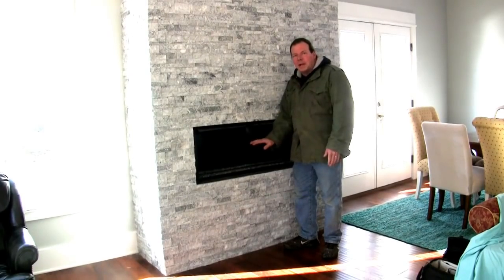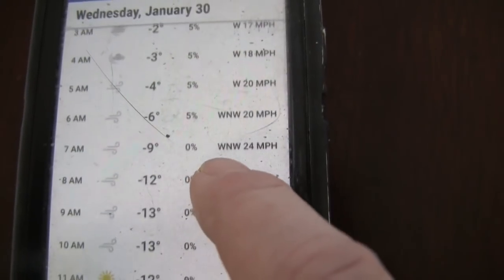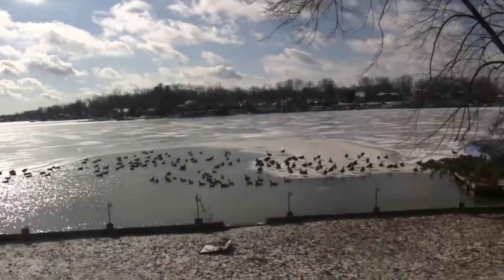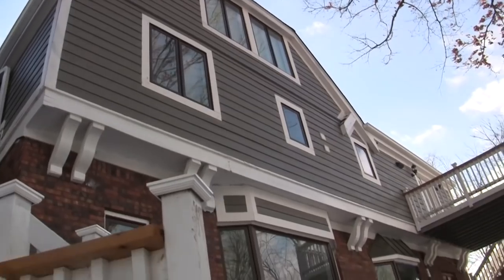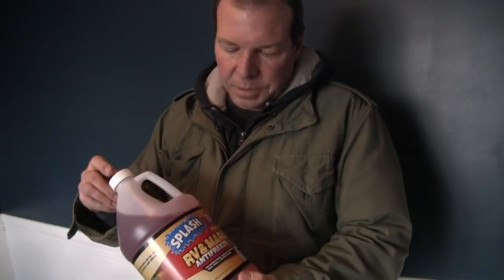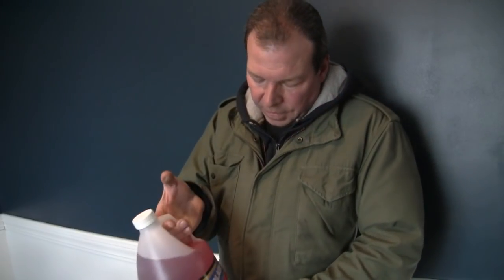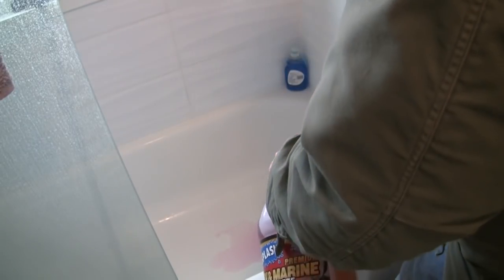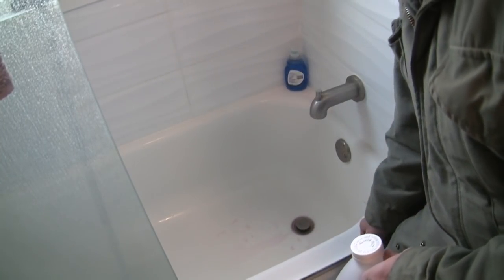How to Prevent a Drain Pipe from Freezing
In this video, home renovation brothers Dave and Rich show you how to prevent a drain pipe from freezing.

The large lake house that they are renovating has a flaw.  The upper level bumps out a couple of feet.  The architect and builder decided to put the plumbing for the upstairs bathroom on the bumped out wall, which is an exterior wall.

Last week the drain from this bathroom froze.  This was because the furnace malfunctioned.  The furnace has since been repaired.  Dave and Rich used a hair dryer to unfreeze the pipe and thankfully the pipe did not burst.

However, a major cold front is coming in this evening, bringing temperatures as low as 13 degrees below zero!  And that doesn't even factor in the wind chill!

Needless to say, Dave and Rich are concerned about the pipe freezing and bursting.

Most household plumbing has a p trap in the drain.  This will trap objects that fall down the drain.  That's great news if you lose your wedding ring.  The trap is also full of water.  The reason for this is to block sewer gases from coming up the drain back into the house.

The water in the p trap is the concern on a freezing night.

The solution is to use special anti freeze.  DO NOT USE REGULAR AUTOMOTIVE ANTI FREEZE, which is toxic, and will damage your plumbing.

Use nontoxic antifreeze which is made for winterizing pools and RVs.

The link above will take you right to Amazon.  Thanks for supporting our channel!

Simply pour a couple of cups of the Spash antifreeze into your drain.  The antifreeze will push the water that was in the p trap down the drain and the antifreeze will remain in the p trap.  Now your drain will be protected.  Leave the antifreeze in the drain until the weather warms up.  You will need to add more Splash antifreeze after each use, until it gets warmer.

On freezing nights it is a good idea to open cabinet doors that contain any plumbing.  That way the heat from your furnace will keep your pipes from freezing.

This funds our channel and enables us to produce more videos.